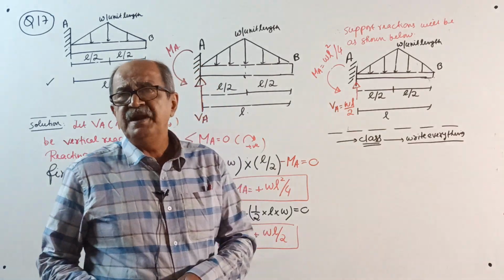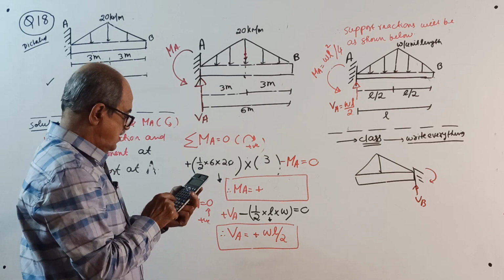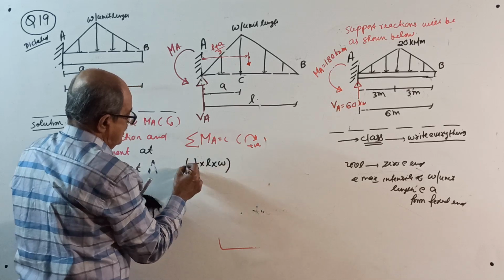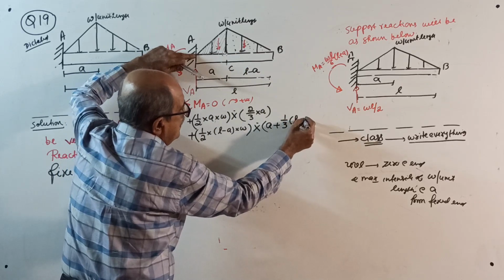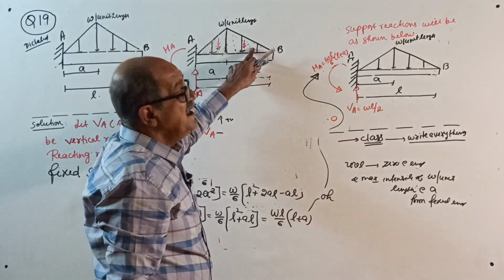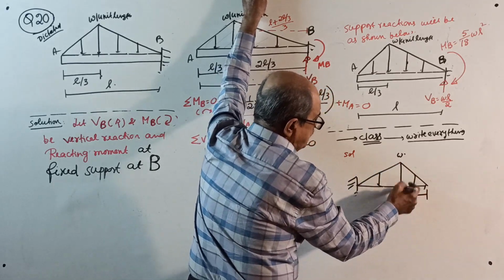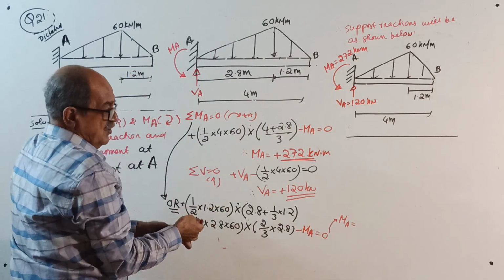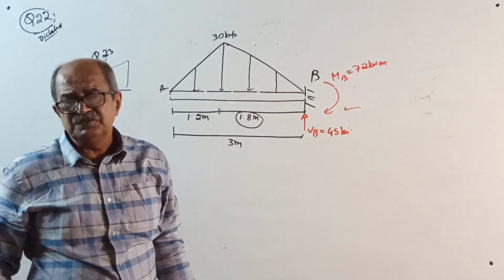Part:2/Lecture:59/ Support Reactions for CANTILEVER beams for uvl, continued (Q17,18,19,20,21&22)